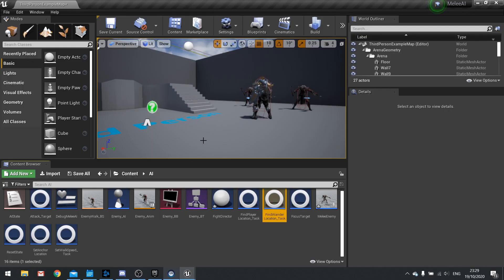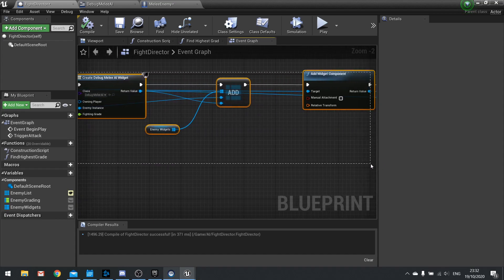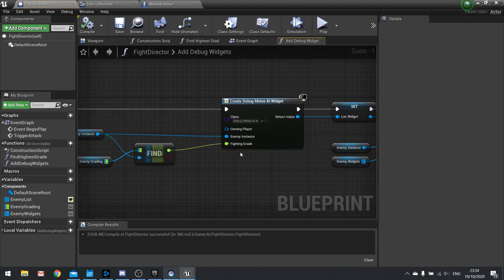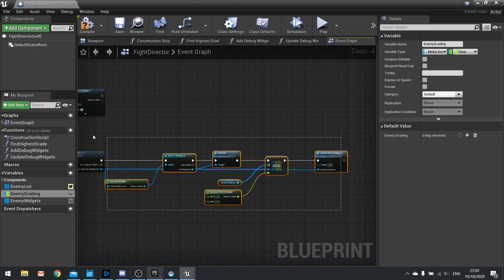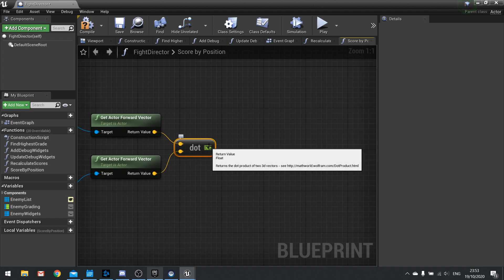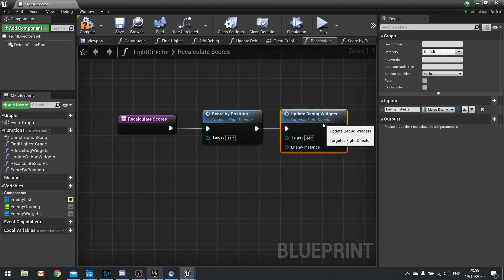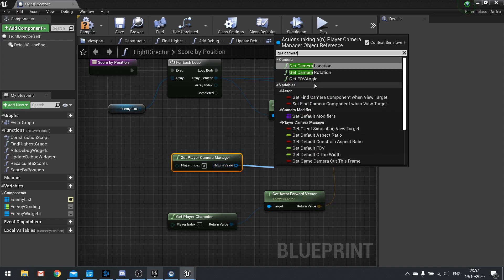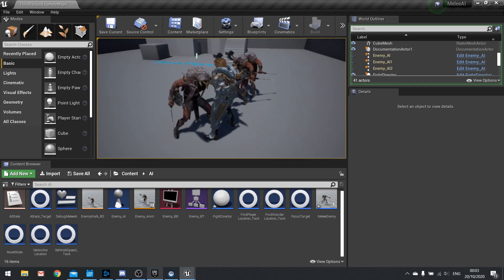Unreal Engine 4 Tutorial - Melee AI Part 7 - Attack Conditions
In this series we will be going through how to create a melee based AI enemy, and go through how to get a group of these enemies to attack you as a team, often seen in many third-person action/adventure games.

In Part 7 we add conditional scoring based on the enemies position relative to the player. This determines which enemies are more likely to attack first.